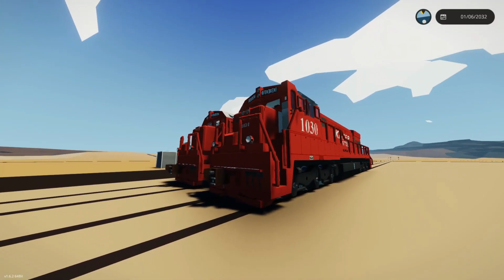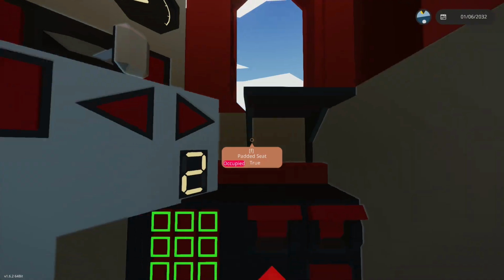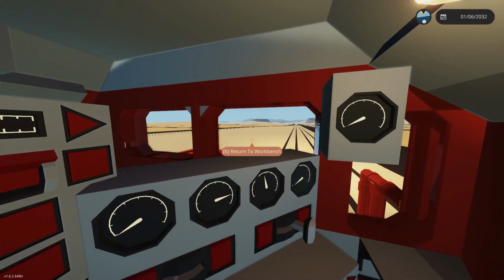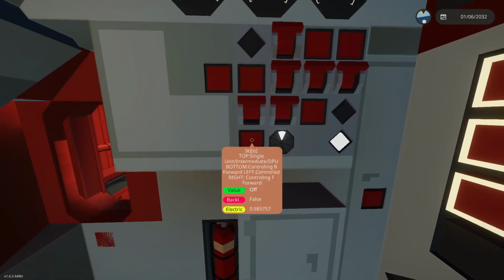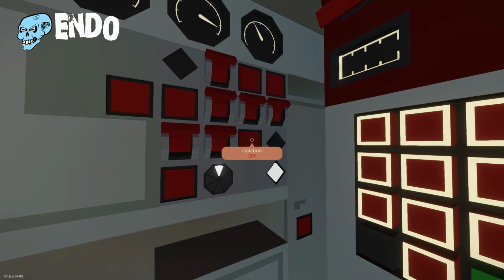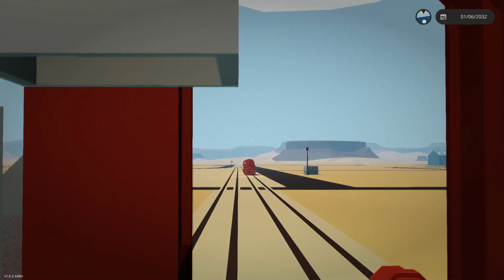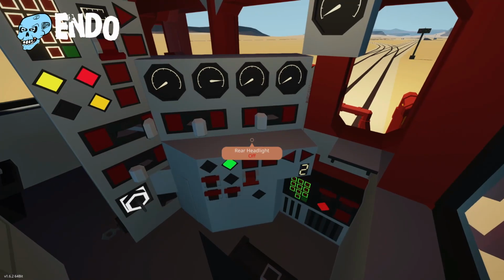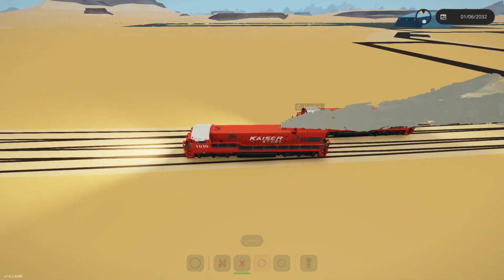I Confused My Nemesis @EndoSkull w/ this Diesel Train! Builder Showcase Stormworks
Stormworks

In this episode we review a build from workshop and try it out. Racing with EndoSkull Gaming